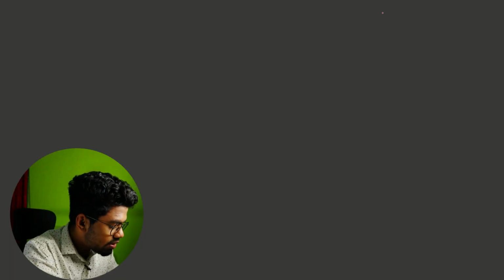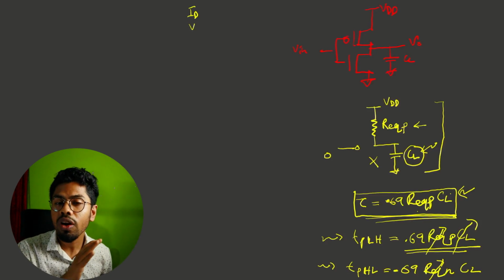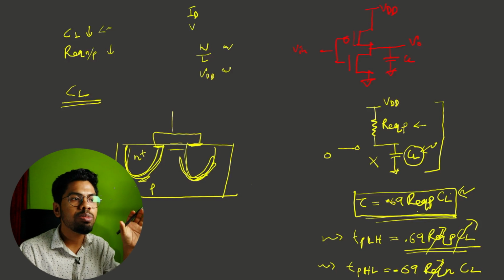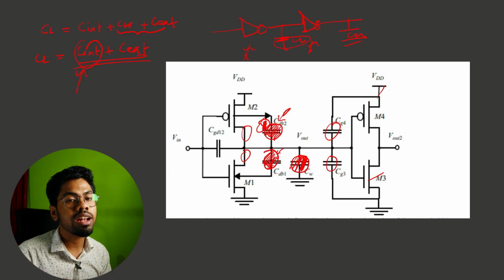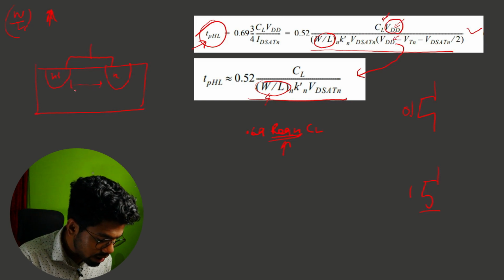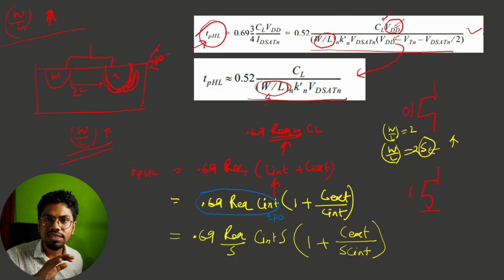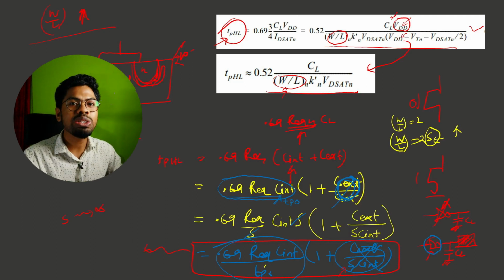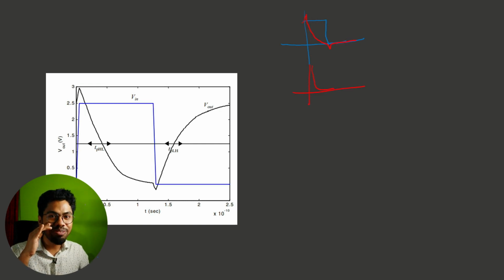Ep8:Trending questions on CMOS inverter | Sizing and delay | JOB or MTech admission interviews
The VLSI interview preparation tutorial will help you to build a strong aptitude towards the most asked VLSI questions in the job/MTech admission interviews.
I will help to give the way I approach any problem and then explain it to the interviewer.

About myself: Hi, I am Rajdeep Mazumder, I did my MTech from IIT Delhi in Radiofrequency design and technology. Presently I am working as a hardware engineer with Intel. I am an engineering enthusiast and daily meditator and want to build hardcore engineering teaching as my profession.

Time Stamps